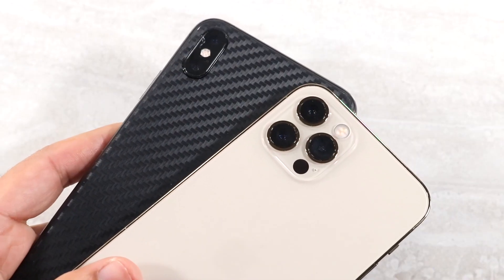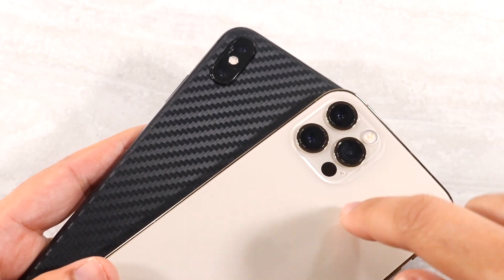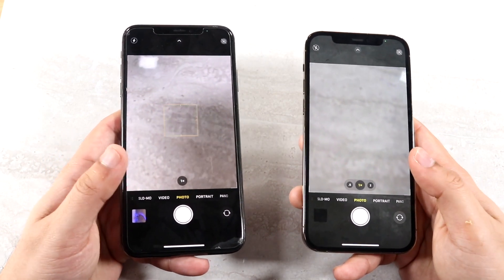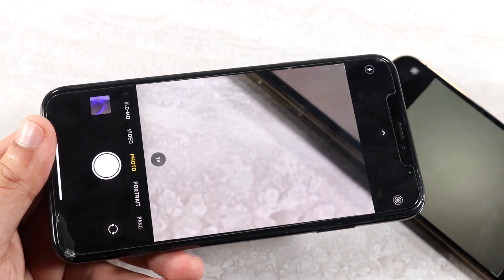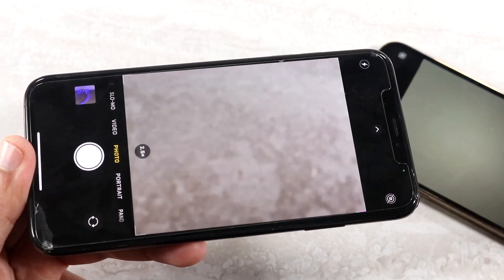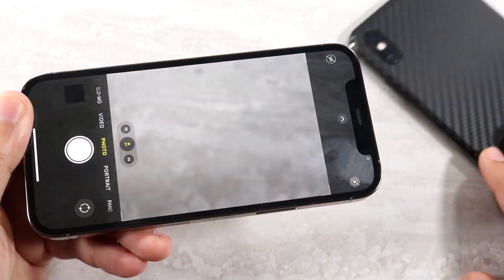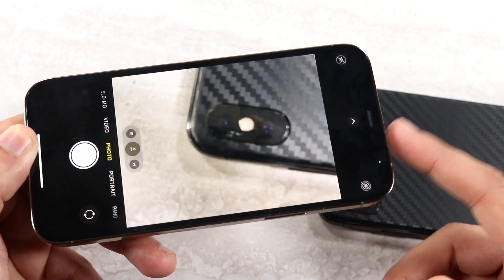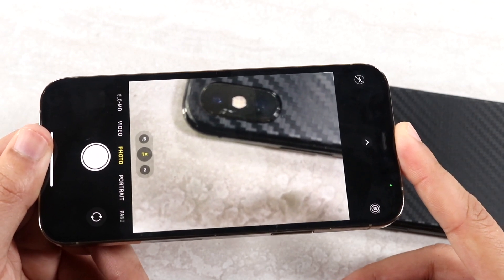iPhone 12 Pro Vs iPhone XS Max Camera Comparison